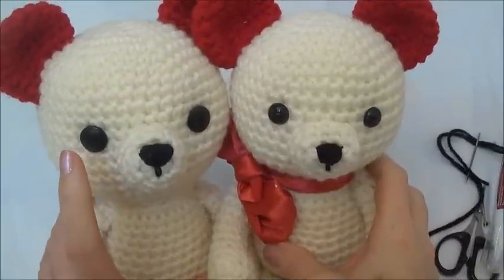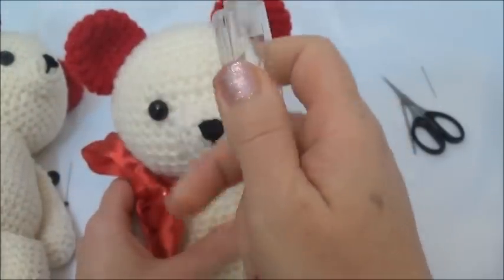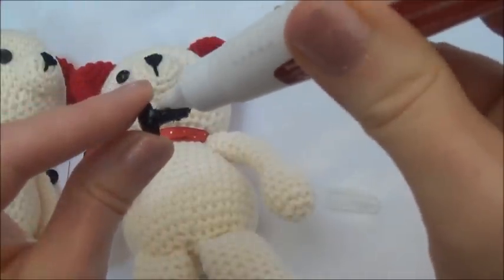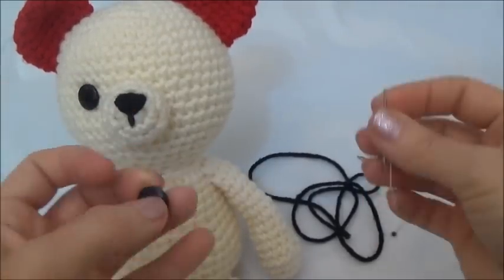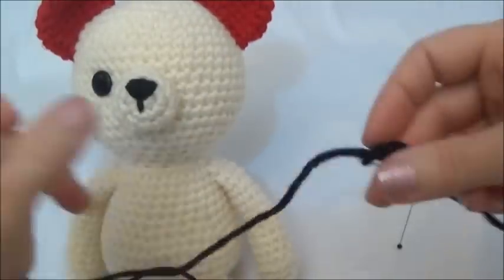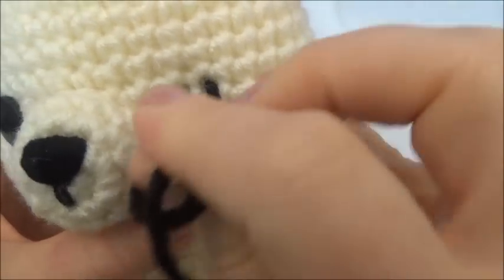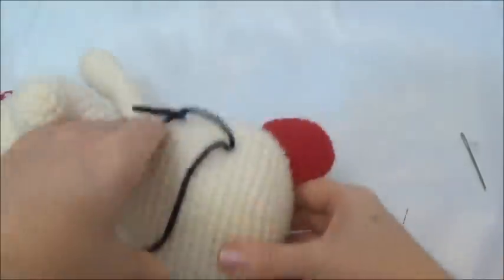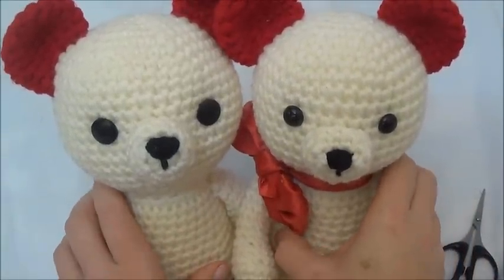Amigurumi Button Eye Tutorial